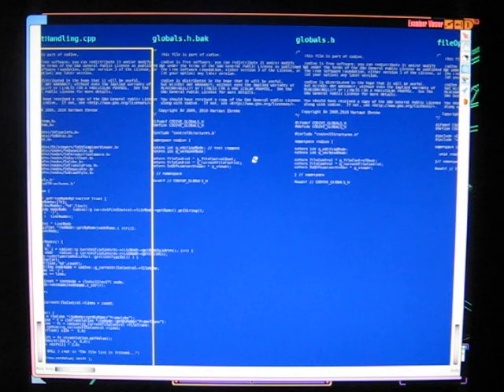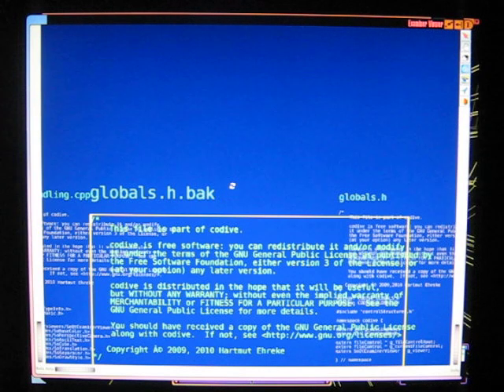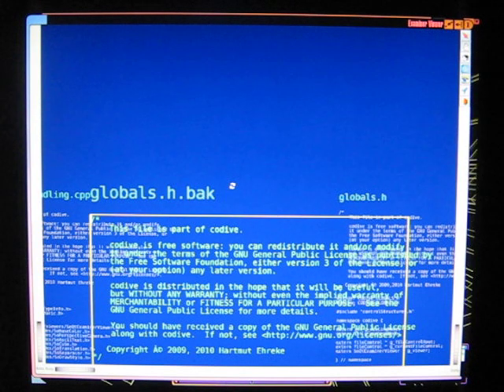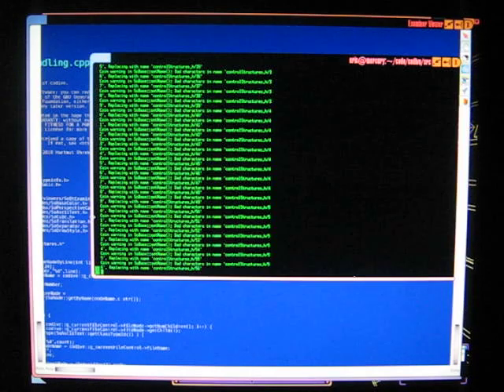codiveIntro from back in the days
I am uploading this for one particular moderator. See ya. This will be erased again, very soon. Check out Harzner.

Cheers!